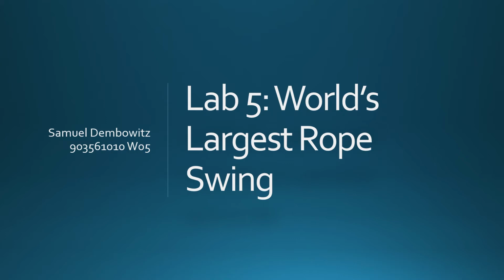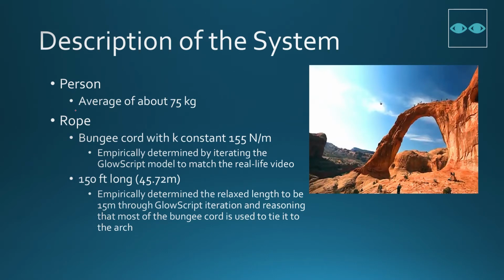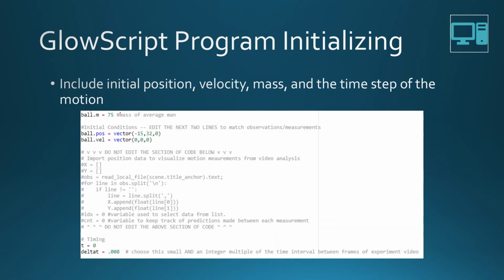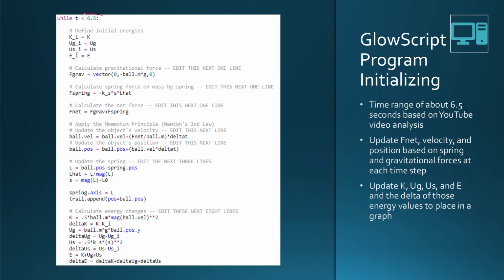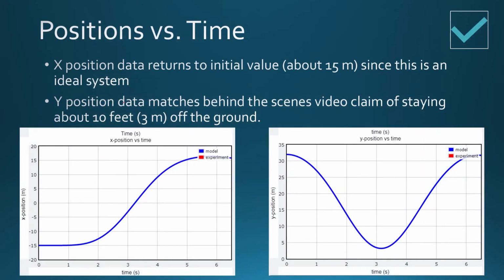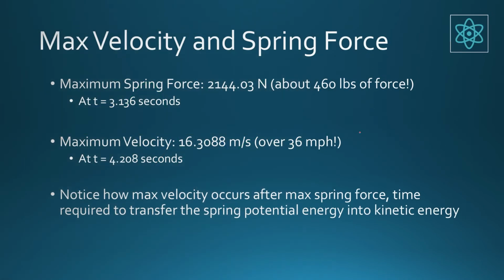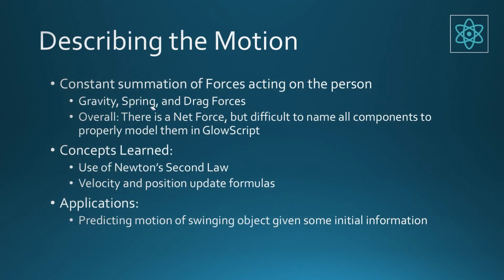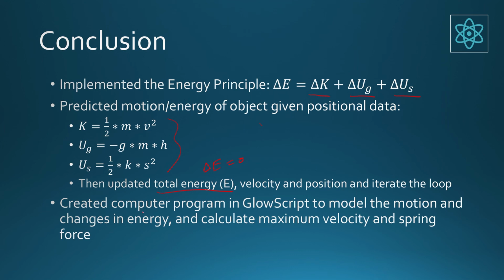PHYS 2211 Lab 5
This is my video submission for Lab 5 in PHYS 2211 for the Spring 2021 term.